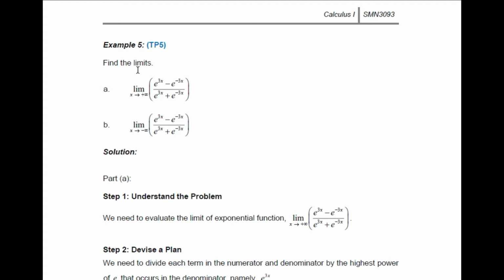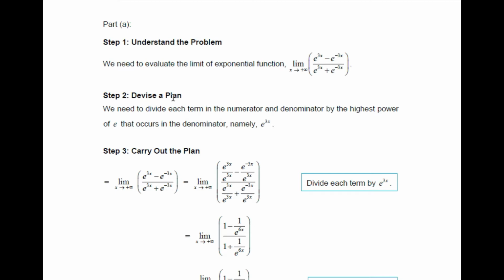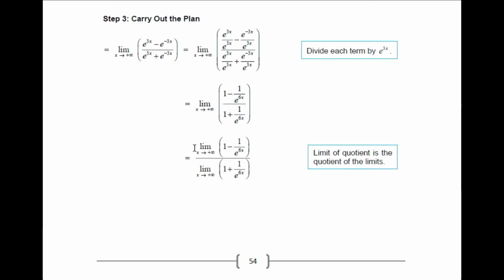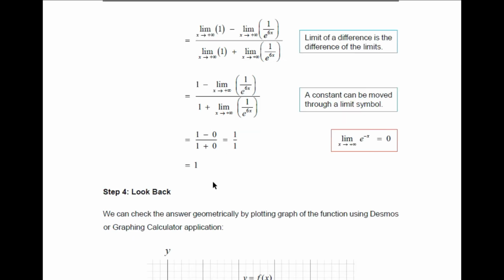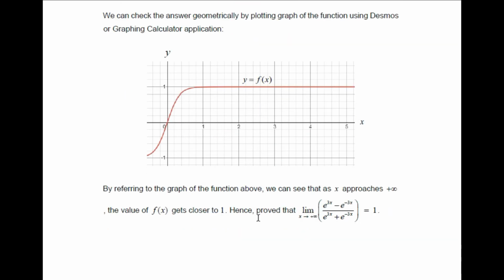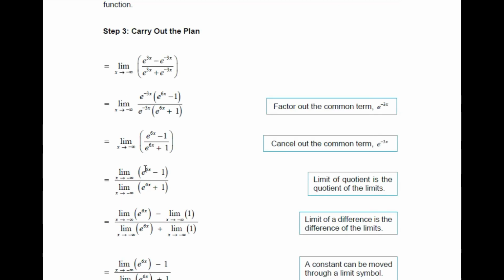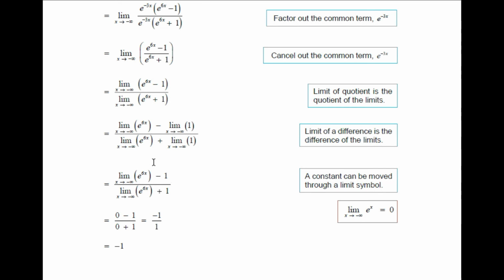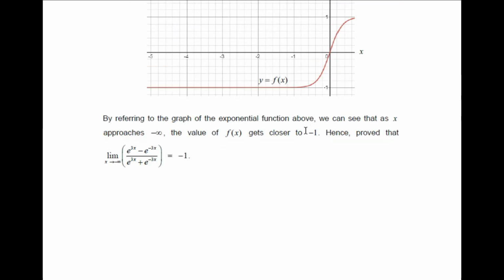Example 5 (Limits at Infinity; End Behavior of a Function)